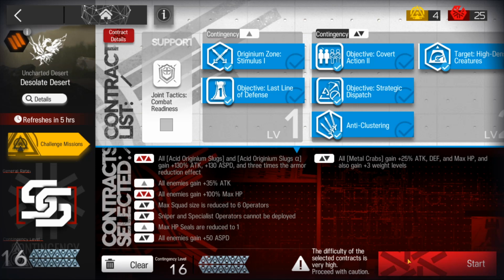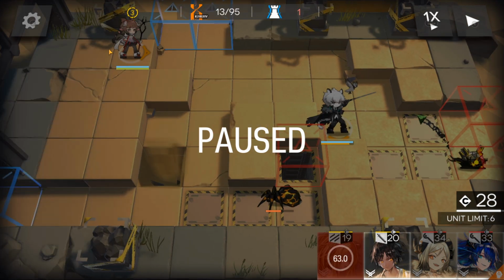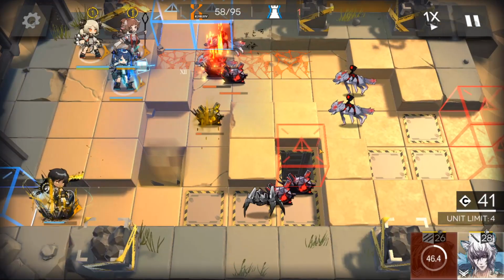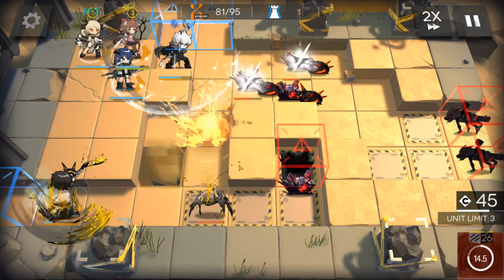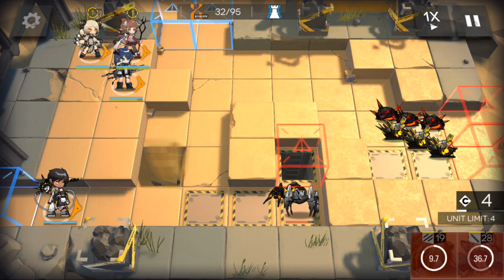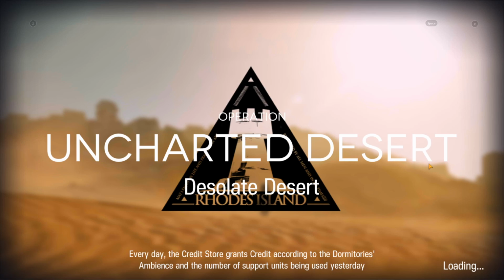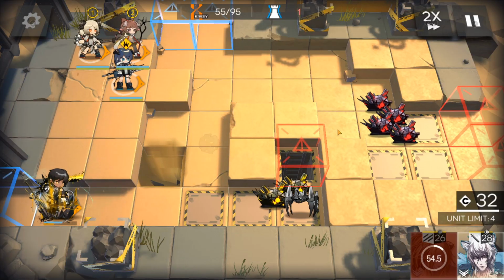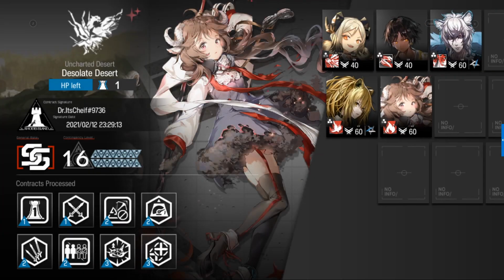MOSTIMA 16 Risk Clear - Arknights Contingency Contract #2 Blade Daily Map Day 9: Desolate Desert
Arknights Contingency Contract #2 Day 9 16 Risk (Max Risk) with Mostima as a core operator.

Even though Desolate Desert (Slug stage) is one of the MOST HATED maps in Contingency Contract, today's max risk is actually relatively easy as it involves already known tactics and placements of certain operators.

I set a goal to complete Max Risk on all daily stages and being able to get past this relatively smoothly is a pretty good sign. Glad I got this out of the way, hope we can keep going strong.

This is not a F2P Friendly guide, it is simply my strategy as a F2P Player. A reminder that F2P does NOT mean low rarity or low level. It just means FREE to play, meaning I spent no money on the game.

Day 9 of Contingency Contract Blade features the Desolate Desert map at 16 Risk being the max possible risk.

Discover BRAND NEW episodes of The Glowstone Portal without interruption in the comfort of your own home by checking out this playlist NOW!

💰 Are you a YouTuber trying to grow your channel too? Discover TubeBuddy, the secret tool to many YouTubers' success: